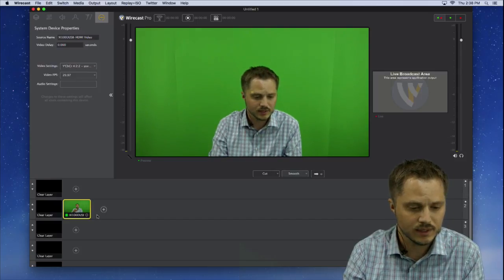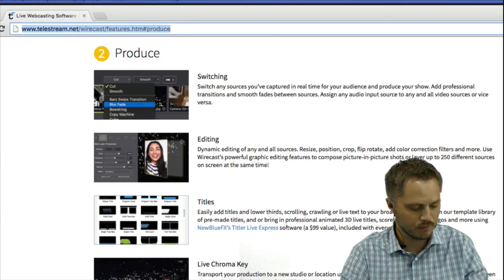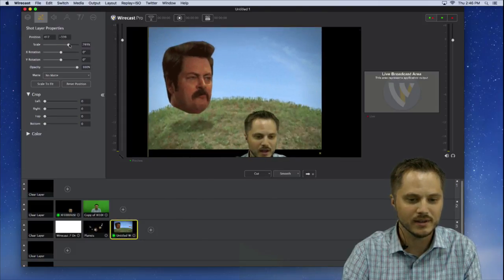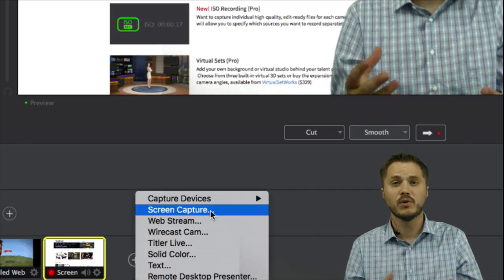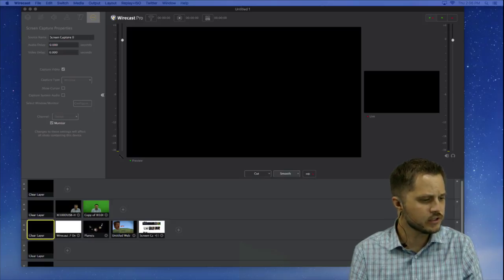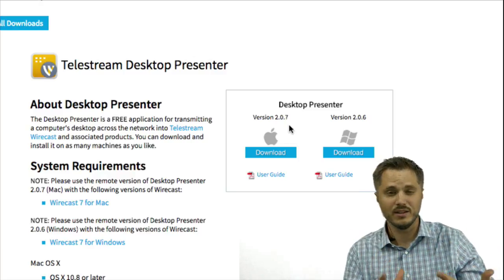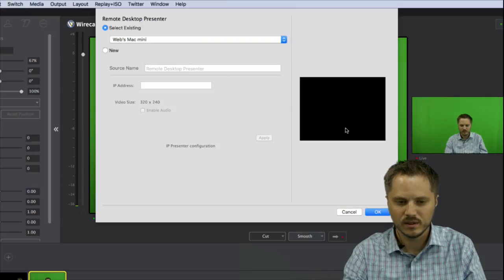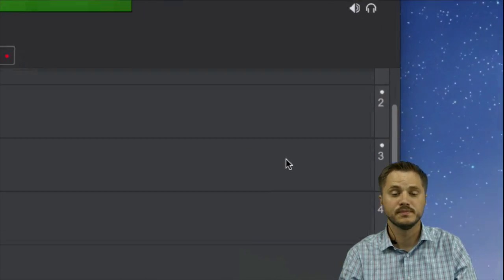WirecastLive EP12 - Displaying Web Pages in your Wirecast Stream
Andrew show how easy it is to display web pages in your Wirecast stream.